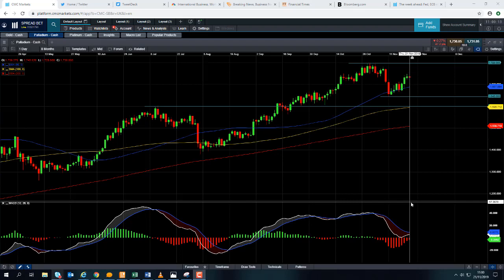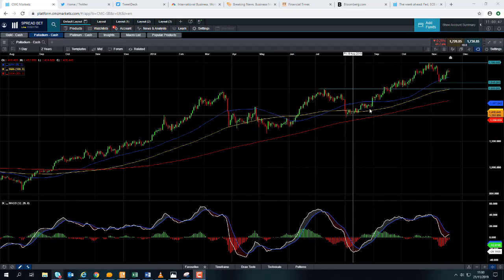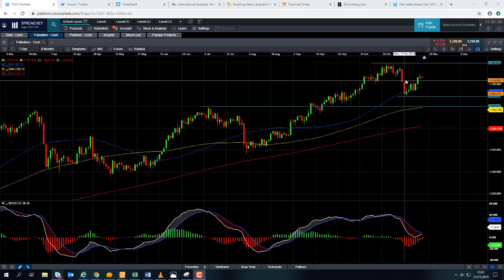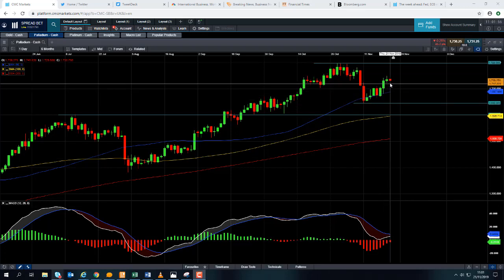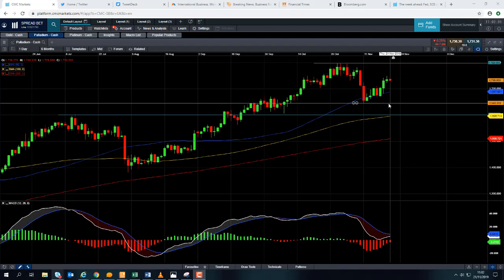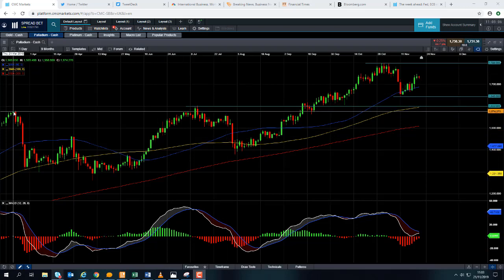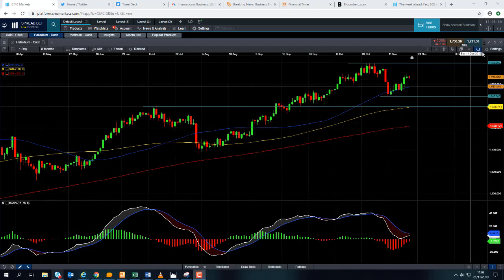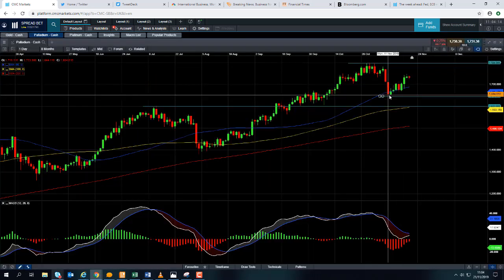Will palladium retest the recent all time high? – 21st November 2019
David talks above the wider rally in palladium and discusses the possibility of it retesting the previous record-high. Get the latest daily analysis on key markets such as US 30, UK 100, Germany 30, Japan 225, USD/JPY, EUR/USD, GBP/USD, Brent and West Texas Crude Oil and Gold via our CMC TV playlist.